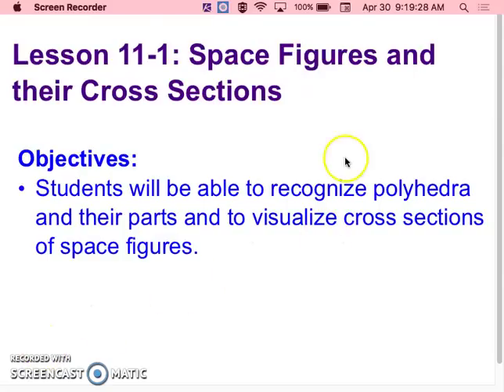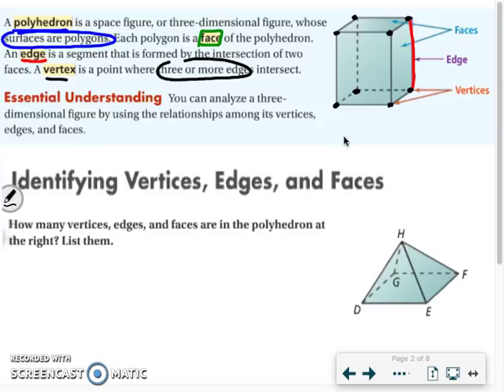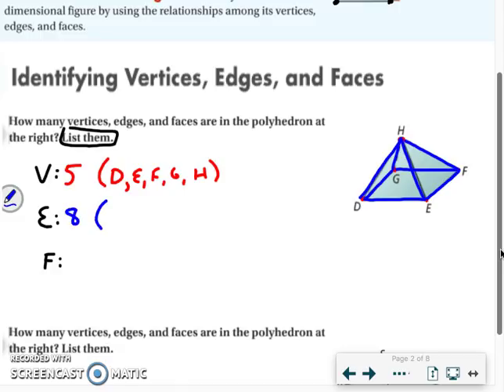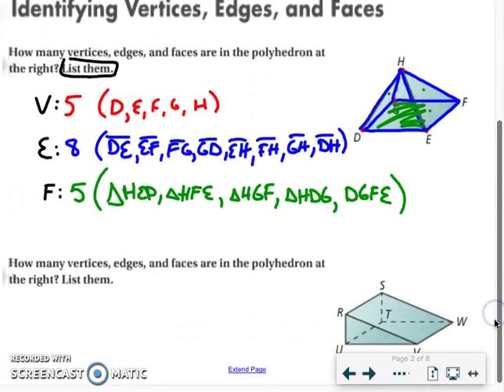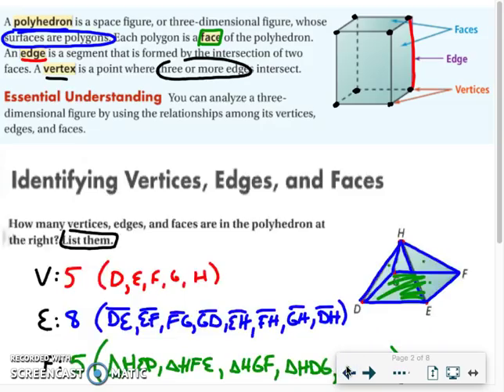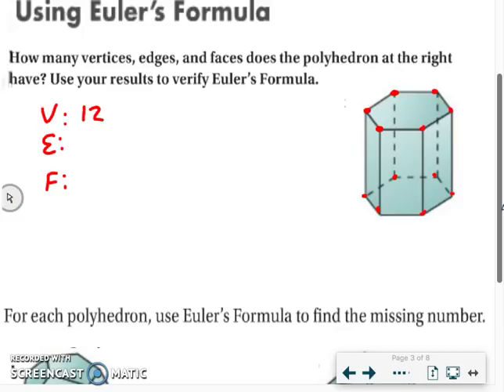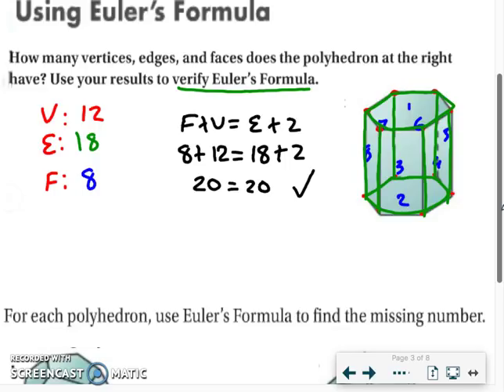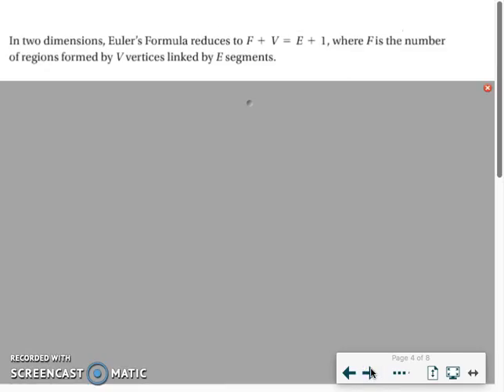11-1 Notes Part 1